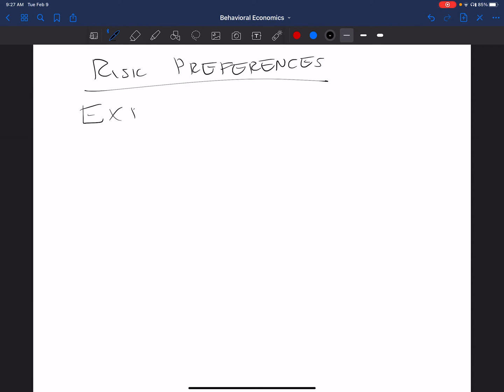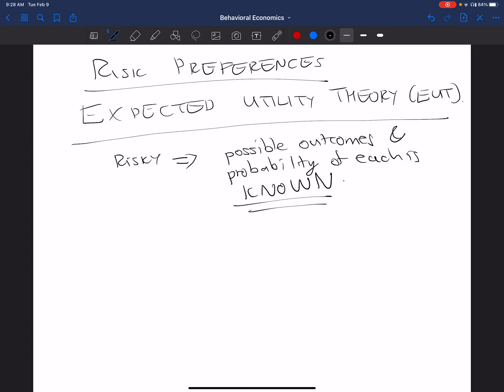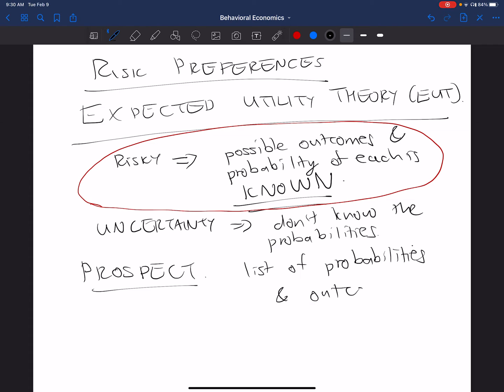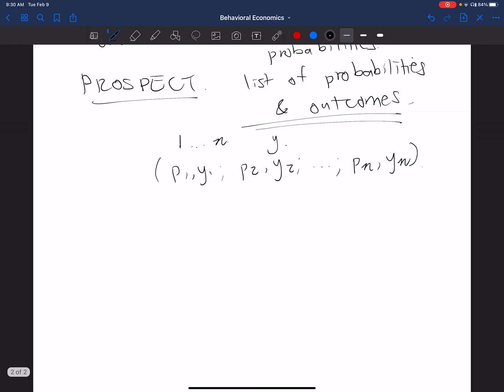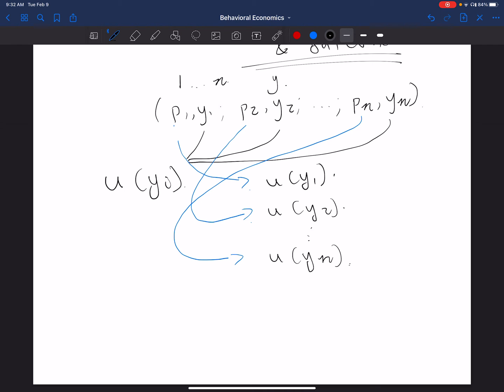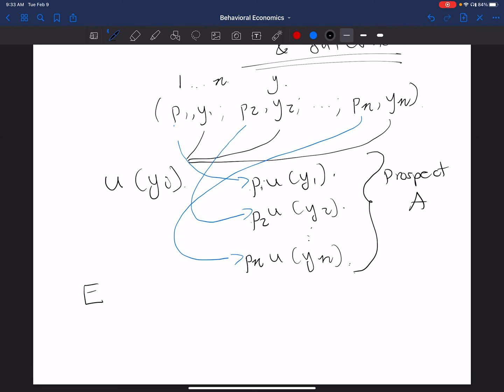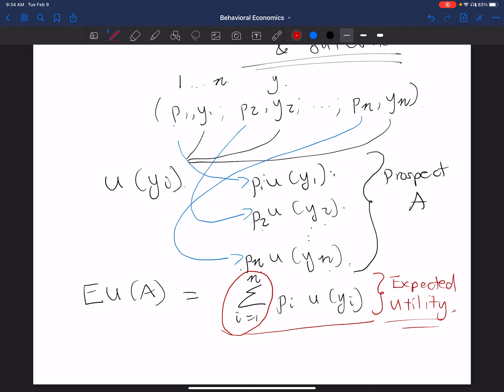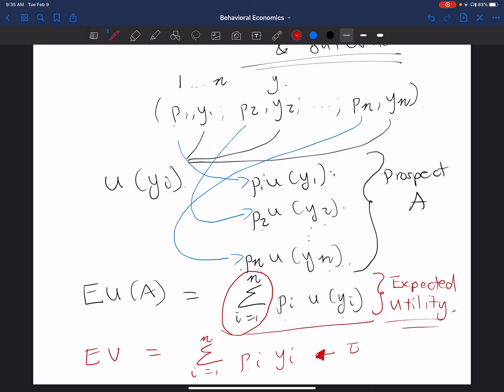Expected Utility Theory: The basics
A brief explanation of expected utility theory and how to think about prospects and how the expected utility of a prospect differs from the expected value of the prospect. Watch the video "Expected Utility: Assumptions" for a discussion of the assumptions underlying EUT.